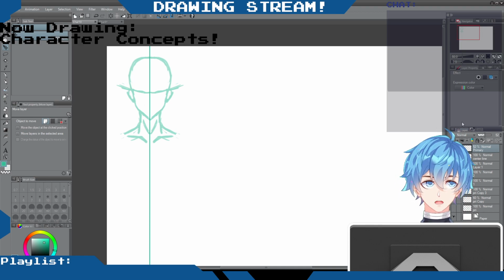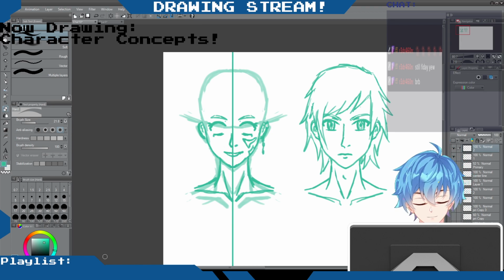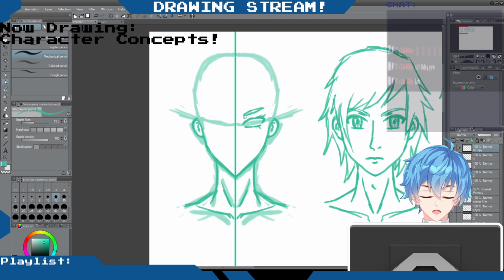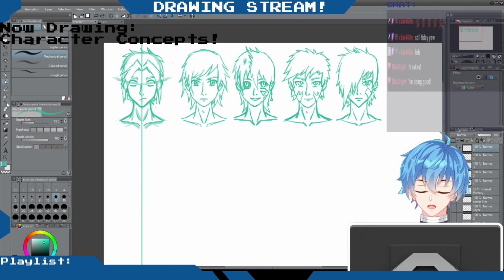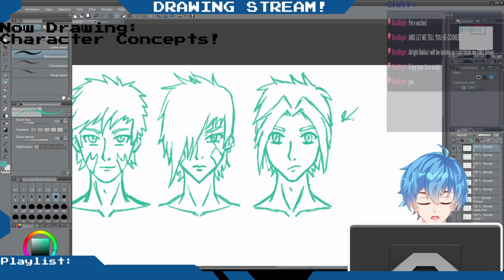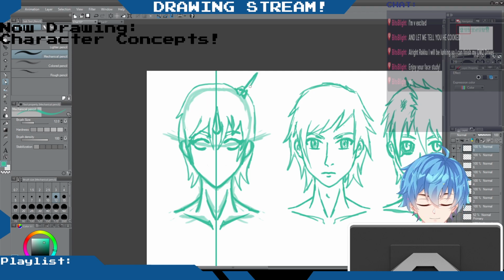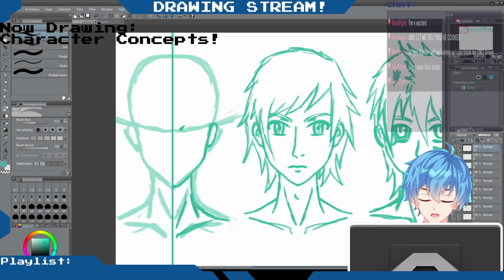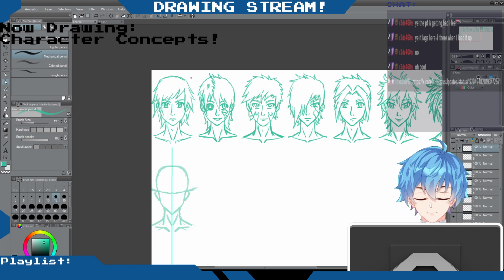|Stream Archives| Drawing Stream: The Symmetrical Face Study! 6/20/25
In this Drawing Stream, we used the idea of features mirrored across a vertical plan to come up with some character face concepts!